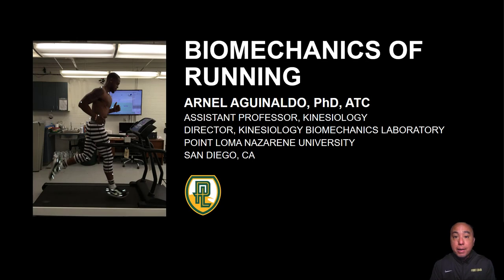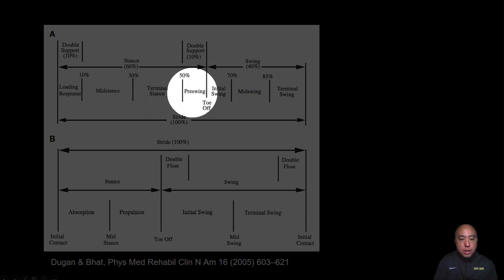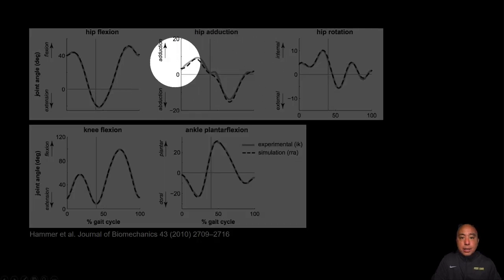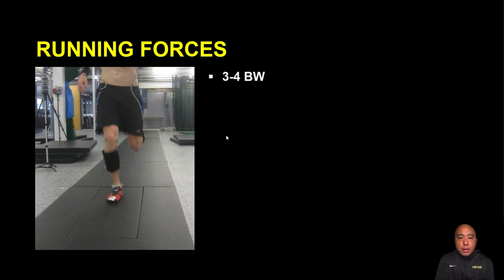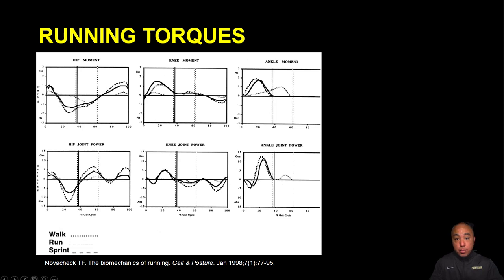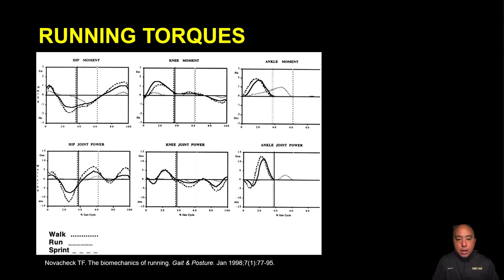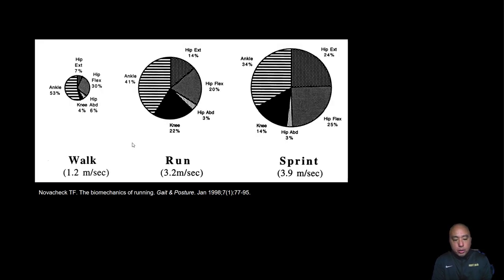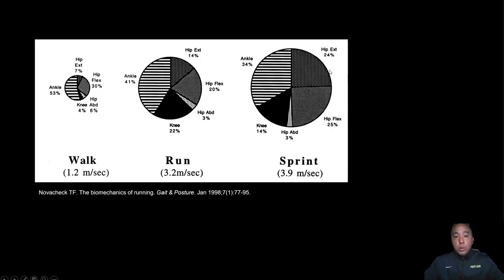Biomechanics of Running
Kinematics, kinetics, and mechanical energy of running